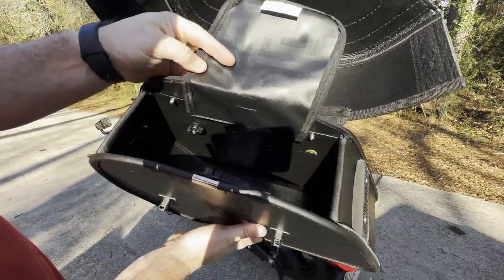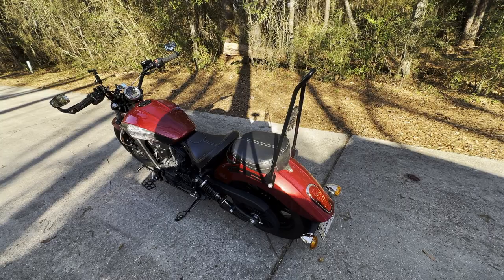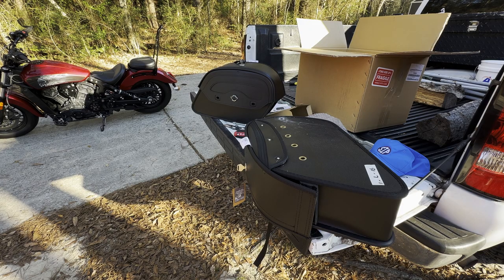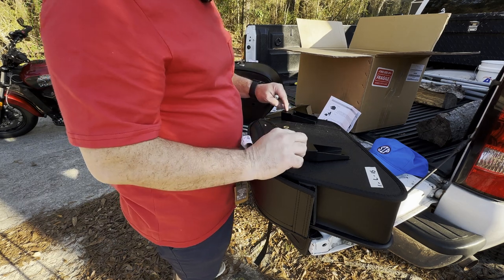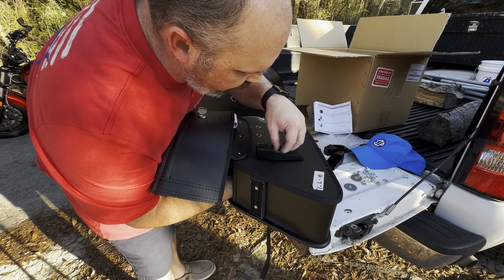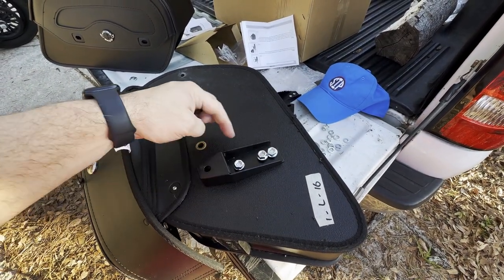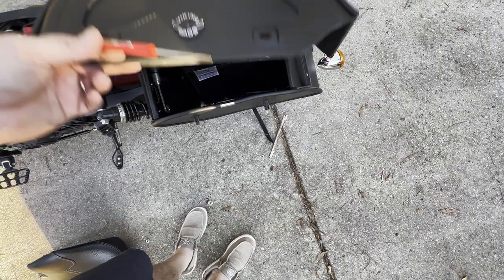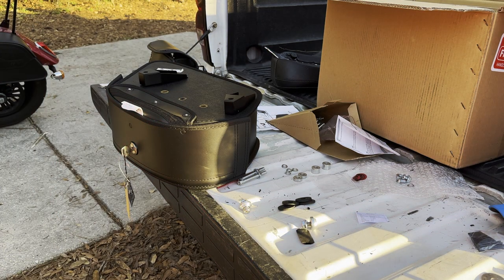HOW TO ATTACH SADDLEBAGS TO AN INDIAN SCOUT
Today I install my new Saddle bags from Viking.  How not to best get this accomplished is the best way to describe this due to several issues you will see.

Ulanzi goprocage
Ulanzi Gopro handlebar mount
quadlock mount
0:00- intro
0:32- install viking bag
2:12- bracket placement
3:10- drilling holes
5:55- mistakes made
7:35 one side complete
9:15 finished product